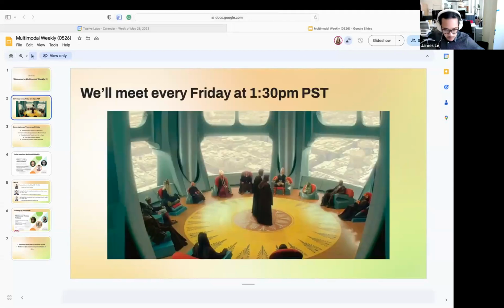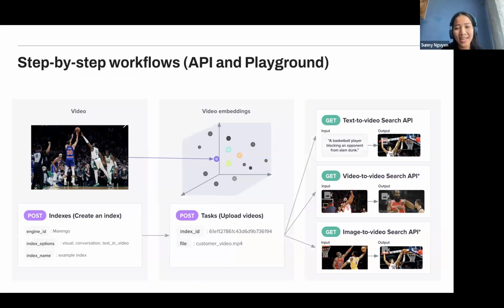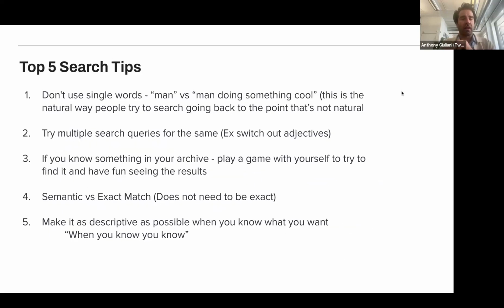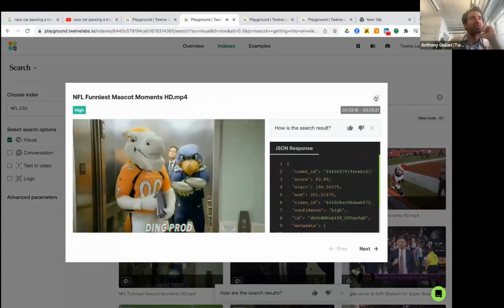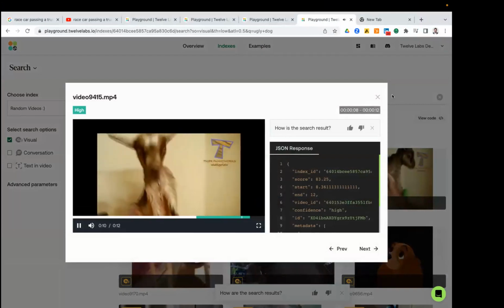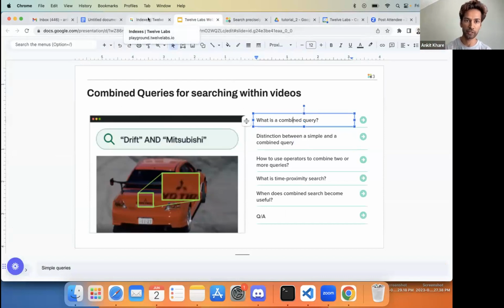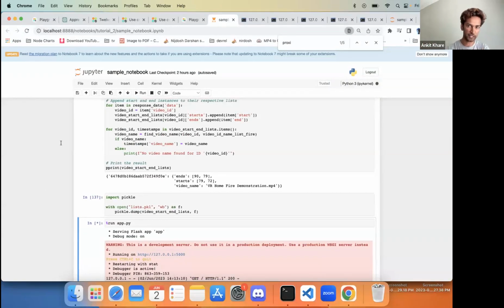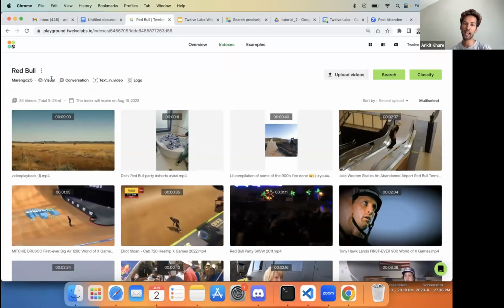All you need to know about semantic video search and best practices | Multimodal Weekly 02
Hey all! 🎉 In the second session of Multimodal Weekly, we explored what semantic video search is, how it works, and how you can build the best queries to precisely search what you are looking for.

For those who are just beginning to get used to the concept of semantic video search:

We go from simple query building to using advanced techniques (such as logical operators) in video search. You can expect to learn the following topics:

✅ Know exactly what each search option (visual, conversation, OCR, logo) does and how you can combine them

✅ Craft the perfect natural language query to capture your use case and target video moments (Anthony Giuliani is a query master 😉)

✅ Use advanced search techniques such as logical operators to fine-grain your results